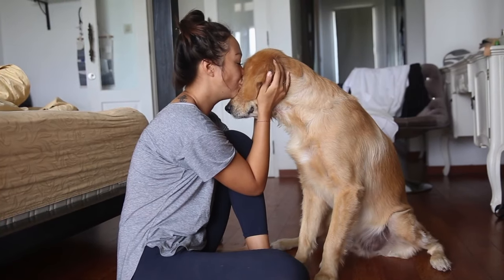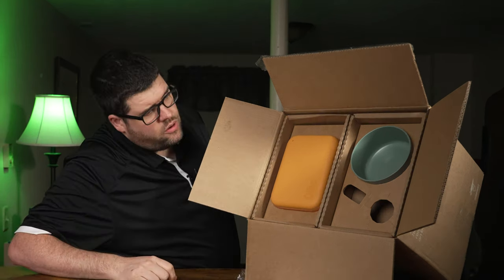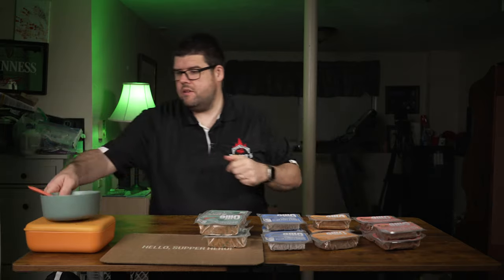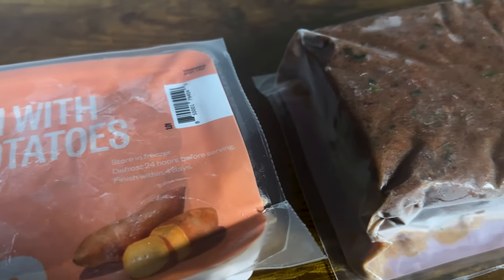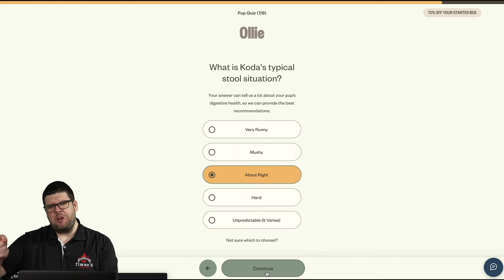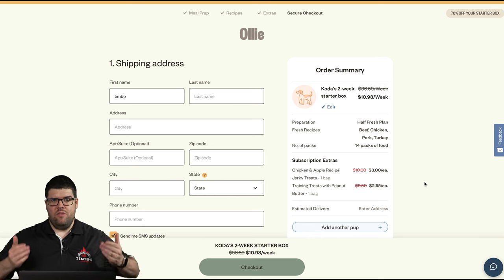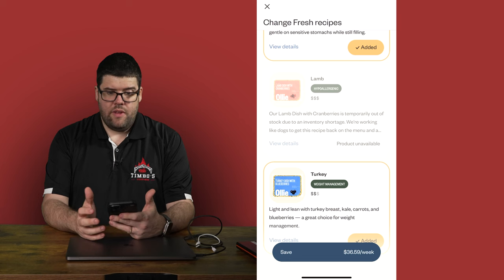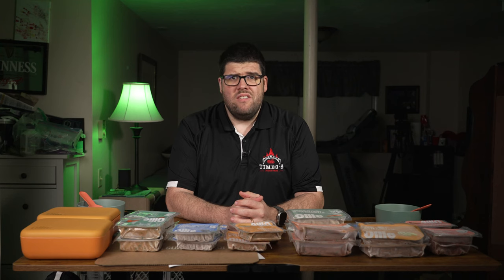Don't Buy Ollie Dog Food Until You Watch This Review!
In our comprehensive Ollie Dog Food Review for 2024, we delve into the world of fresh, human-grade dog food to evaluate its worth. Discover the unique aspects of Ollie Dog Food, a leading brand in the market known for its high-quality, healthy dog food options. We compare Ollie with other top dog food brands, including The Farmer's Dog, to give you a clear perspective on the best dog foods available. This review covers everything from the nutritional benefits of Ollie Pet Food to its range of products, including the popular Ollie Fresh Dog Food. Whether you're a loyal customer looking for My Ollie Review insights or a new pet parent wondering 'What is Ollie Dog Food?', our in-depth analysis provides all the information you need to make an informed decision about the best dog food brand for your furry friend. Stay informed about the latest in dog food reviews for 2024 and learn if Ollie Pet Food is the right choice for your pet's health and well-being.

[ 🦴 OLLIE DOG TREATS ]
🟢 Ollie Chicken and Apple Recipe Jerky Dog Treats: ➡︎
🟢 Ollie Dental Chews: ➡︎
🟢 Ollie Belly Rubs Dog Probiotic Chews: ➡︎

[ 🐶 THIS IS WHAT WE USE TO BUY ]
🟢 Stella & Chewy's Raw Blend Red Meat Dog Food: ➡︎

[ 🐶 KODA & MOOSE'S GO-TO CHEWS:
🟢 Elk Antler Dog Chews: ➡︎
🟢 Extra-Thick Bully Sticks: ➡︎
🟢 Grass-Fed Water Buffalo Ear: ➡︎

[ 🐶 THESE HELPED SUPPORT OUR DOGS WEIGHT LOSS ]
🟢 Canned French Style Green Beans: ➡︎
🟢 ProSense Vitamin: ➡︎

[ TIME ⏰ LINE ]
00:00 Intro
00:45 Why Ollie Dog Food?
02:20 The Boxes
03:32 Koda's Food Box (Female Border Collie)
10:16 Moose's Food Box (Male Border Collie)
16:44 Exploring Ollie's Easy Website
25:26 Ollie's App Walk Through
30:26 Taste Test
32:25 Ollie vs The Farmers Dog
37:00 Final Thoughts